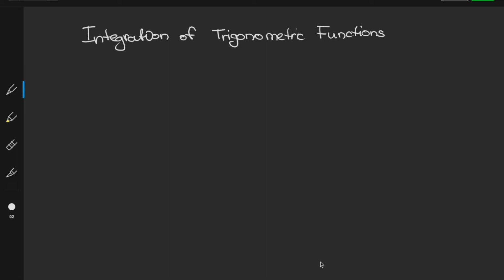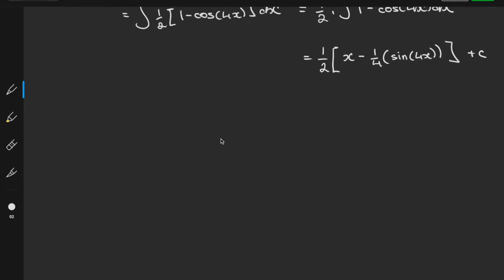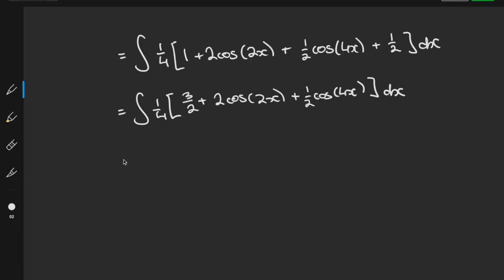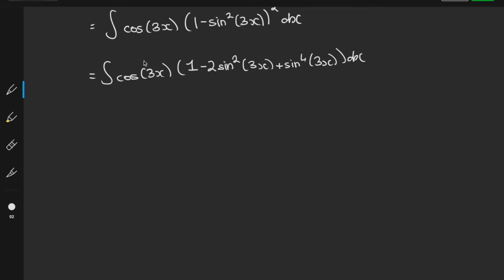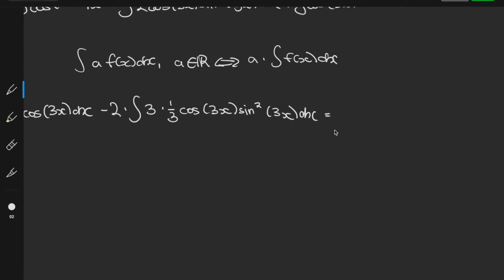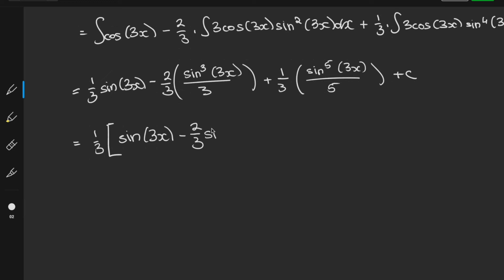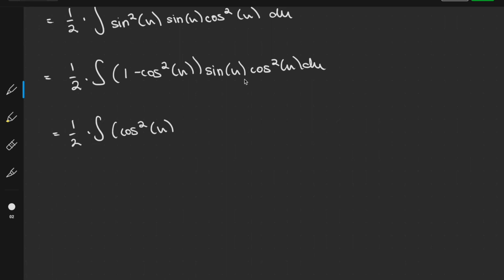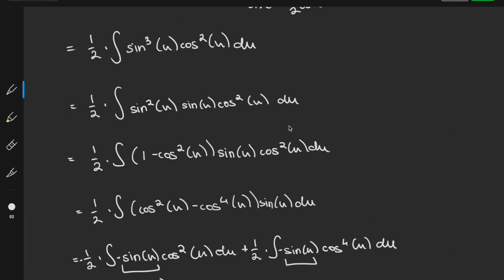Integration of Trigonometric Functions - Odd and Even Powers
Welcome to my revision series for Mathematics Specialist (WA Course). Today, I cover the integration of the sine and cosine functions raised to integer powers, and the techniques needed to do as such. Feedback appreciated!